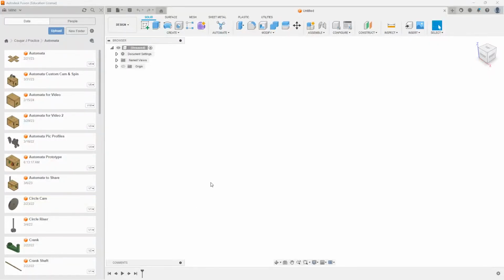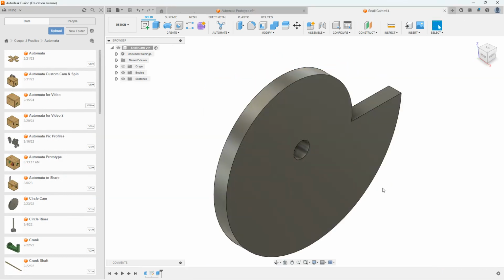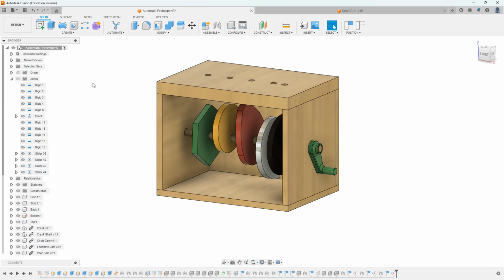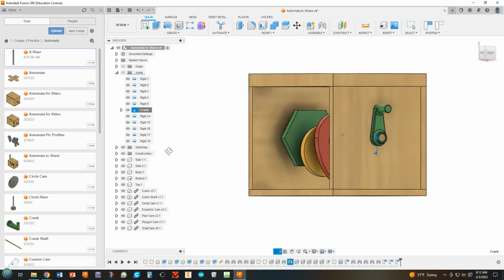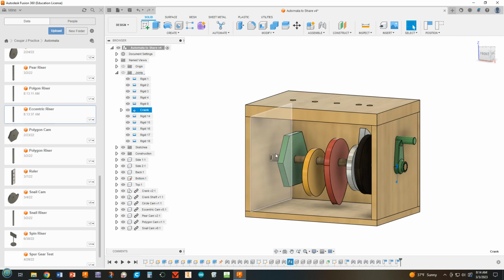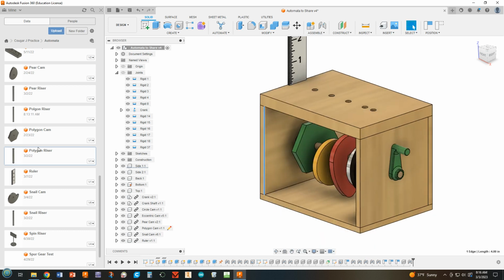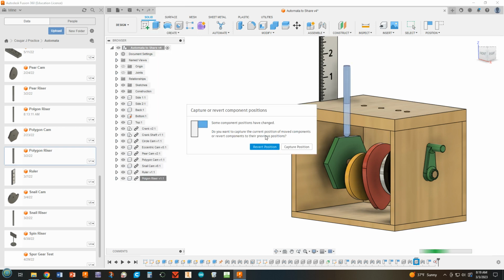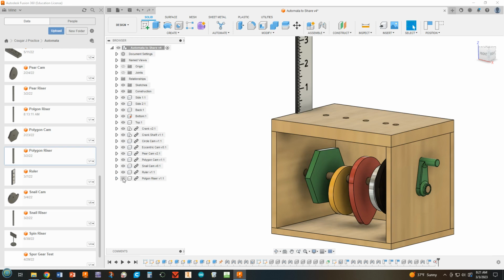Automata in Fusion 360 Part 4